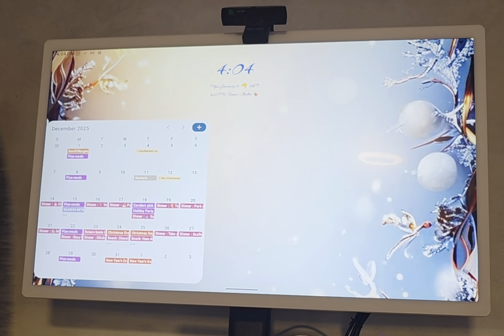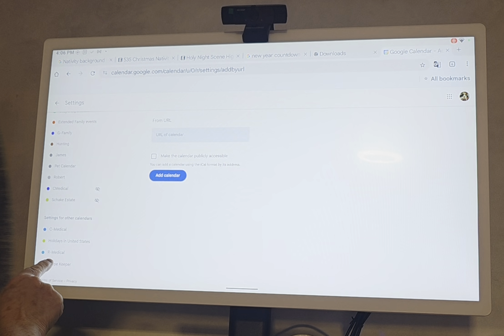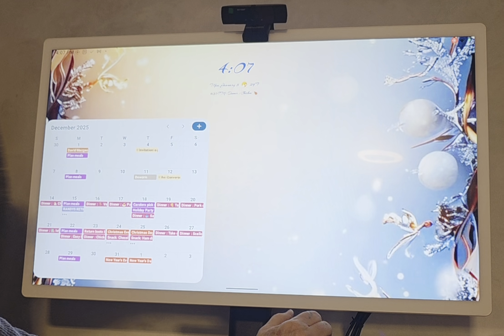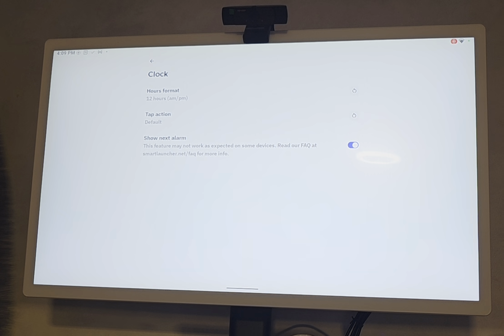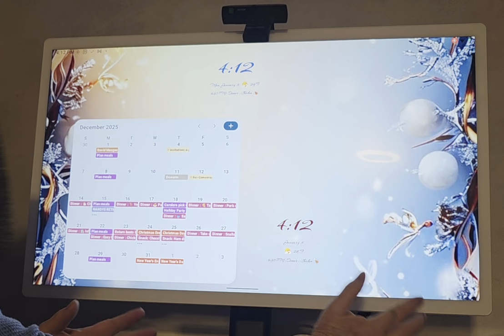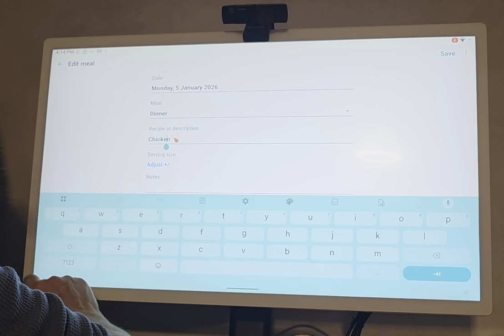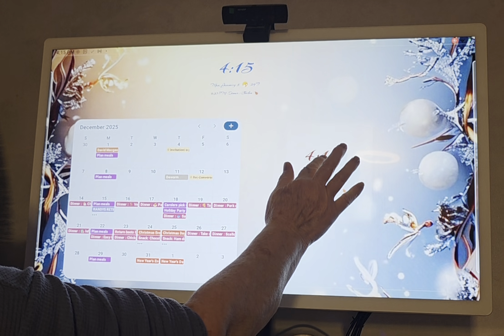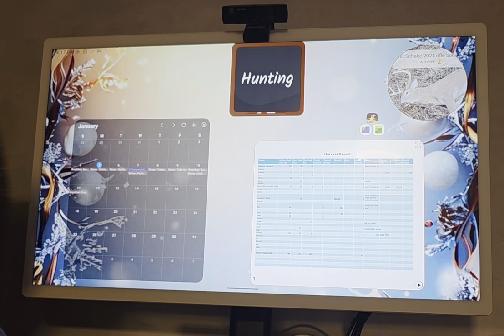How to use smartlauncher widget meal planning calendar recipekeeper in GoogleCalendar on Cozyla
How to use recipe keeper meal planner to sync with Google calendar and show on the cozyla device using smartlauncher custom widget.